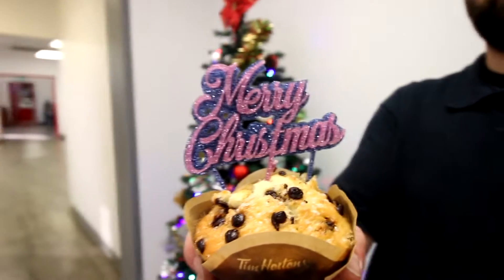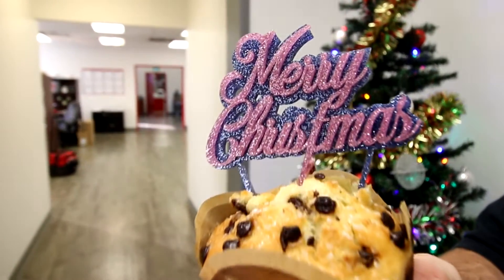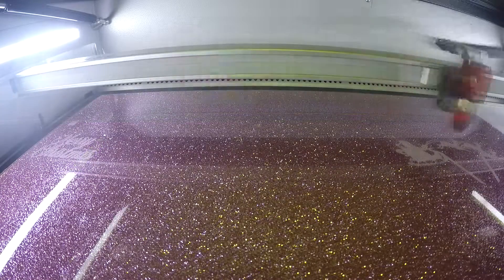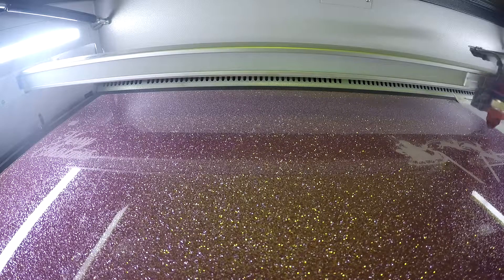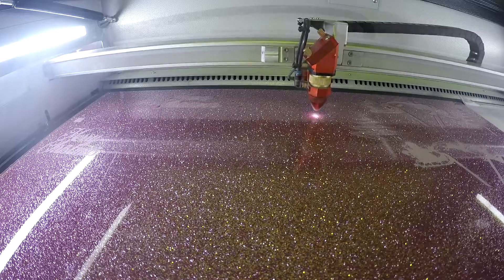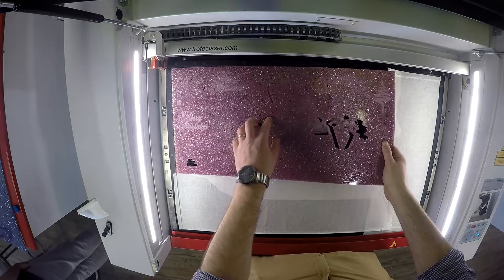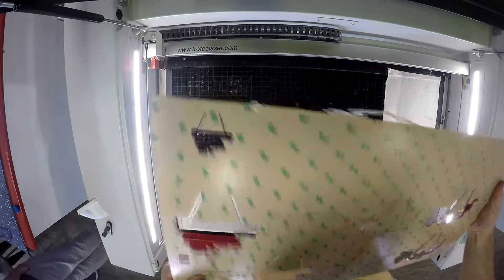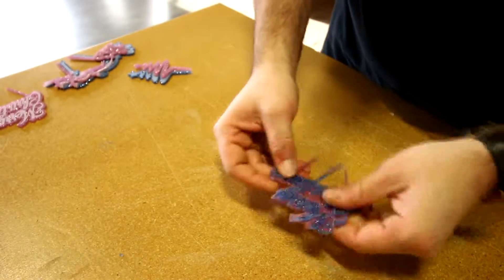DIY Cake Toppers | Muffin Toppers | Laser Cut Glitter Acrylic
Today we're laser cutting and engraving custom made cake toppers or muffin toppers using our new TroGlass Glitter cast acrylic.

In this video we'll be using our Trotec Speedy 400 laser cutting machine. Our Christmas themed muffin toppers are very easy to make, you can either simply engrave and cut them, or kiss cut one colour and then glue the 2nd colour on top.

The glitter acrylic comes in 6 different colours with a thickness of 1/8" and comes in sheets of 40" x 24".

The perfect application for: Point of purchase display
• Jewelry
• Ornaments
• Frames
• Event Planners
• Cake and cupcake toppers
• Celebration cards
• Lettering

***MATERIAL SETTINGS*** Speedy 300 80w
Engrave: 55 power, 100 speed
Kiss Cut: 20 power, 3 speed
Full Cut: 100 power, 0.8 speed